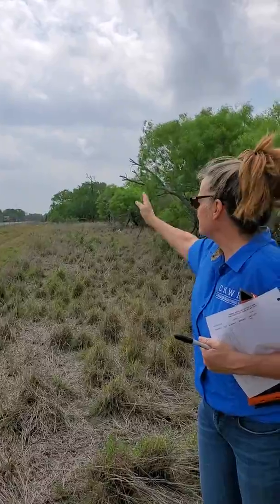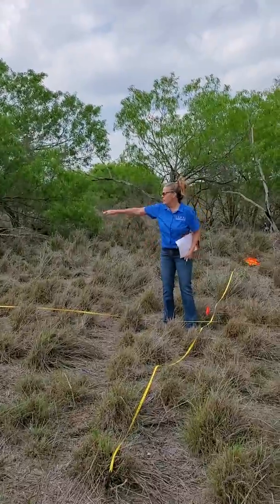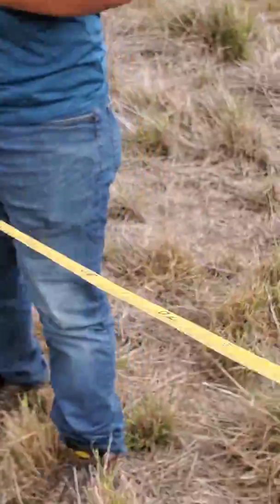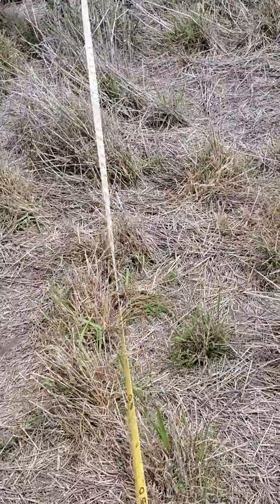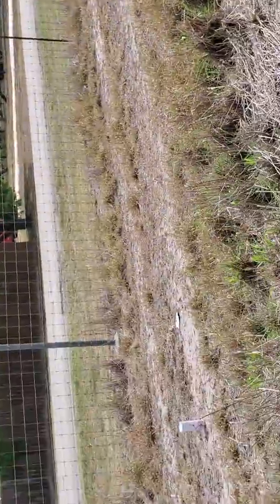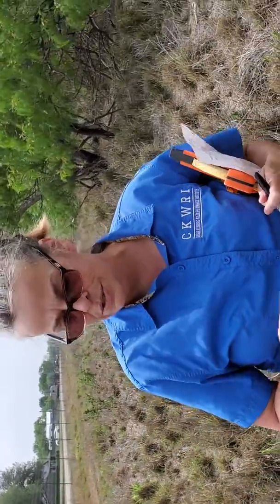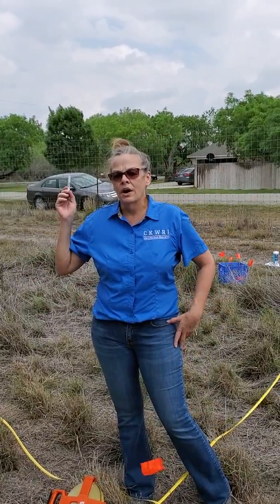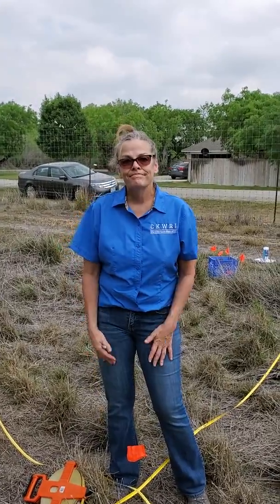Point-centered Quarter sampling method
An overview of point-centered quarter sampling for plant density